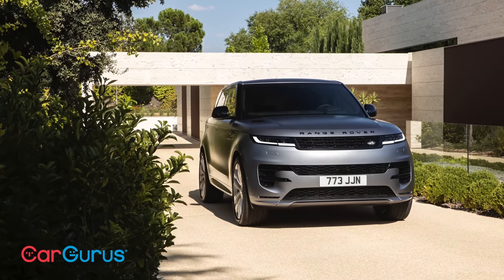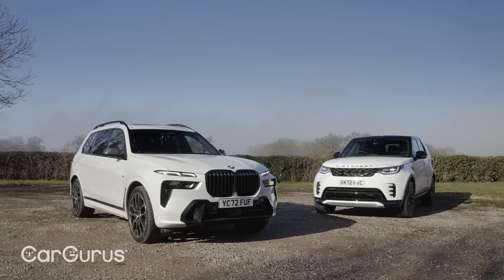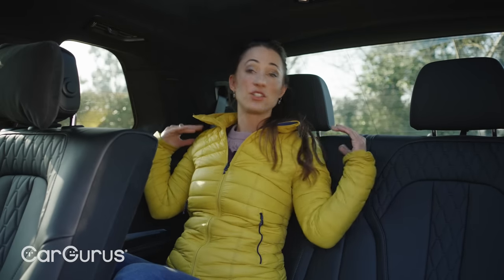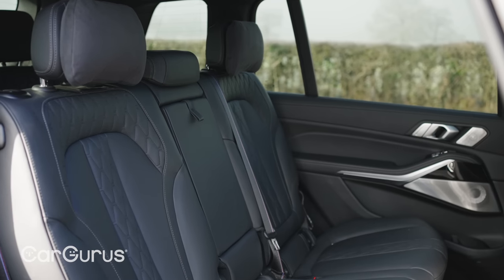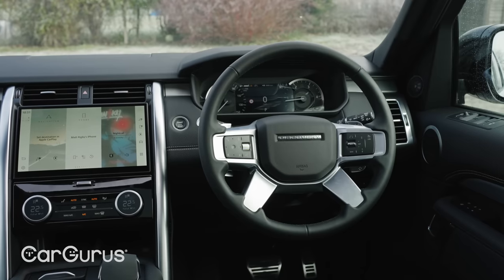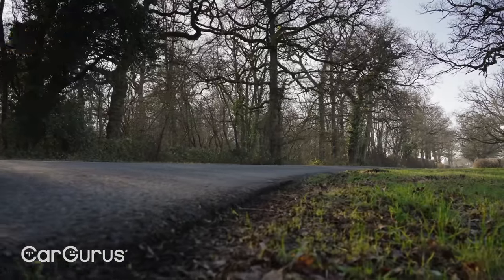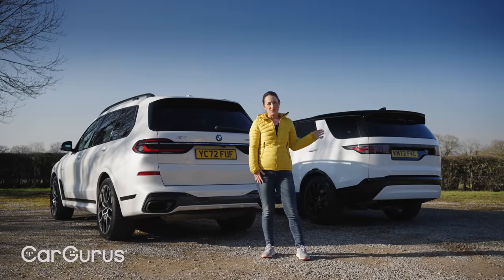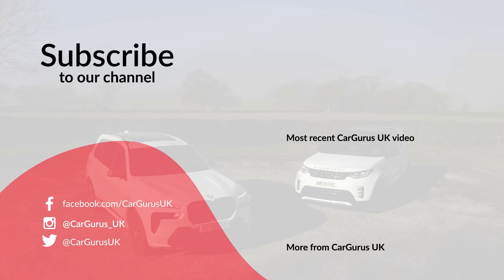BMW X7 vs Land Rover Discovery: 7-seat luxury SUVs head-to-head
The 2023 BMW X7 and Land Rover Discovery are two of the very best choices for those who want a luxury SUV with seven seats but find that a brand new Range Rover is a bit too much.

The X7 might be the more obvious choice in this pairing, particularly as it's been facelifted for 2023, but we'd argue that the older Discovery is still well worth considering. Not only is it one of the more affordable (yes, it's a relative term here) seven-seat luxury SUVs, but viewed in isolation it also has loads of space, good levels of technology and a certain no-nonsense appeal. The BMW fights back, meanwhile, with a more sumptuous interior, a sportier drive and a slightly more accommodating interior.

In this CarGurus UK review, Rebecca Jackson puts the BMW and Land Rover head-to-head to see if the areas in which the BMW is superior are enough to justify its higher price. In doing so, Rebecca assesses the two cars for practicality (including the boot and third-row of seats), interior quality, infotainment, equipment and of course what they are like to drive.

00:00 – Introducing the BMW X7 and Land Rover Discovery
01:20 – Practicality
02:14 – Rear seats
03:25 – BMW X7 interior and infotainment
04:06 – Land Rover Discovery interior and infotainment
04:52 – Driving the BMW X7
06:14 – Driving the Land Rover Discovery
07:28 – Verdict
07:47 – Wrap up